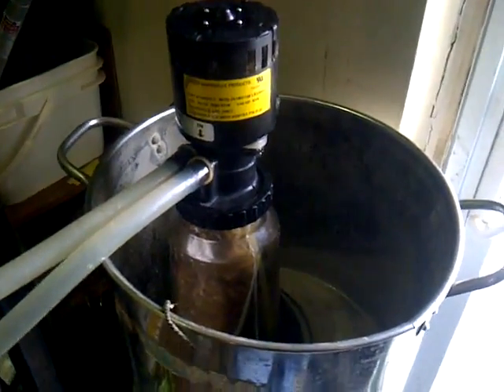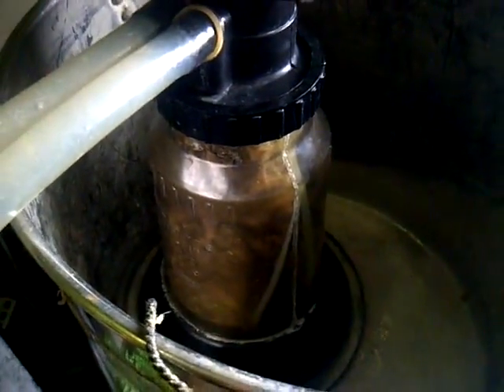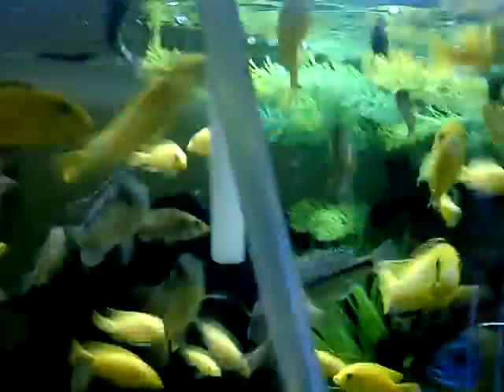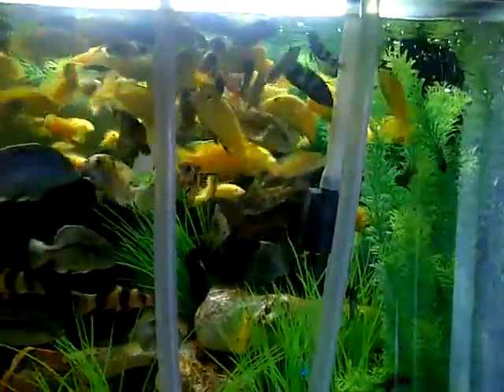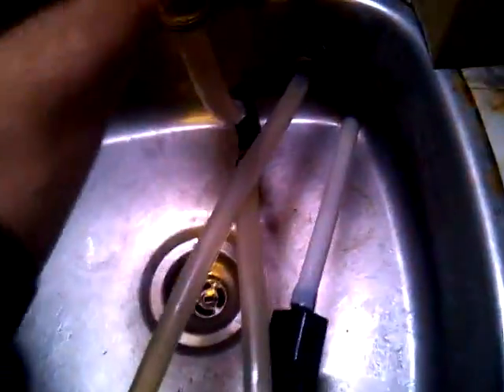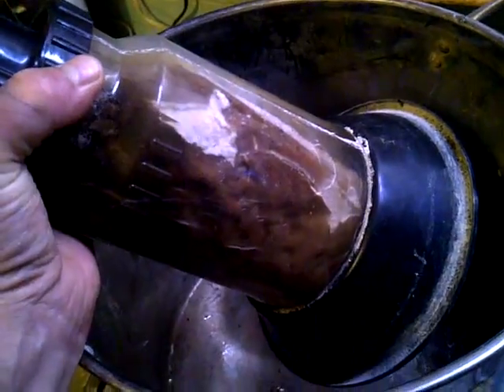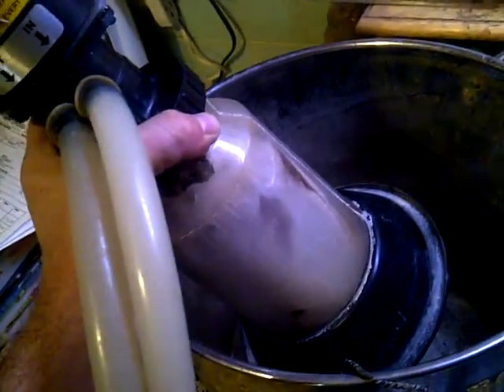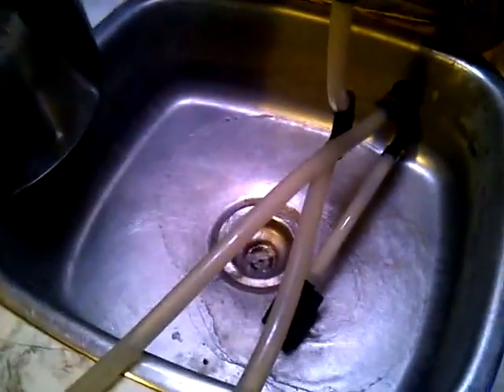Restarting diatom filter with powder to micron polish the water by daryl warren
Diatom filter plugged from running over night, and backflush at sink with no disassembly.